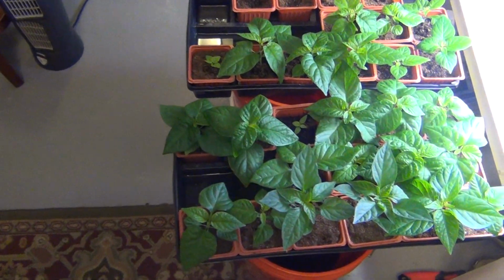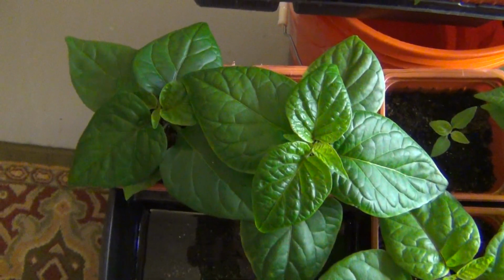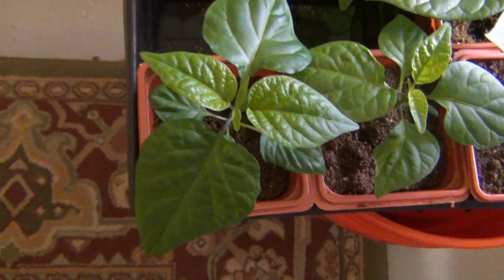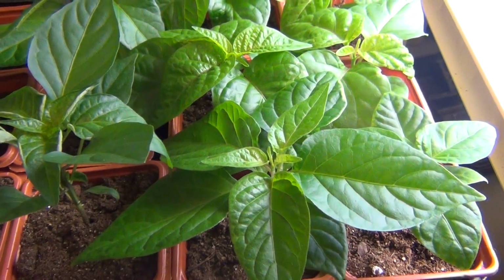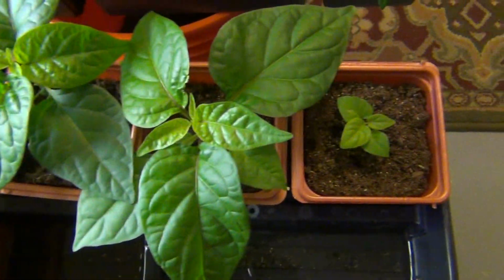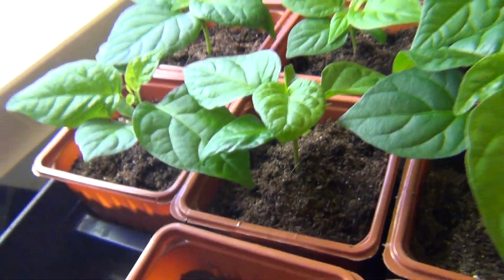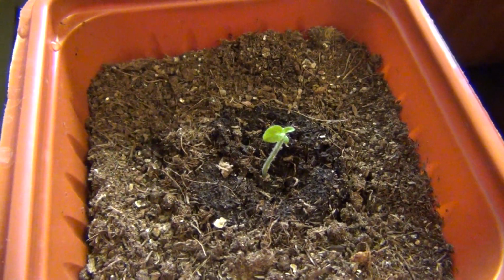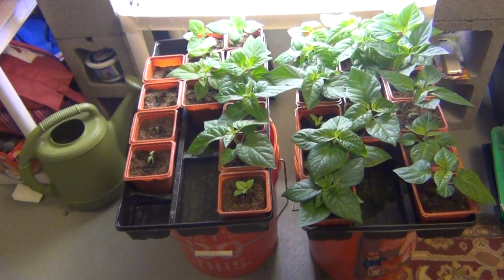Super Hot Chili grow log March 2015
Here is the first log of my 2015 chili growing season.

This is my list for this season.

Devils Horn
Devils Brain
Devils Heart
Devils Tongue (yellow)
Devils Tongue (red)
Galapogonese
Bubblegum 7 Pod
Moruga Scorpion
Carolina Reaper
Peach 7 Pod
Chocolate Bhut Jholokia
7 Pot Chaguanas
Sweet pickle
Mystery peach?